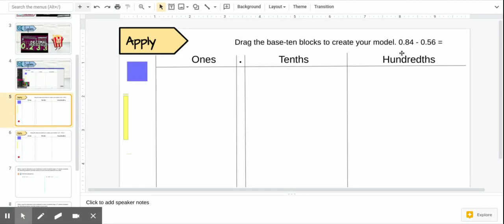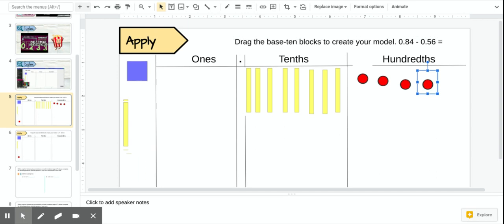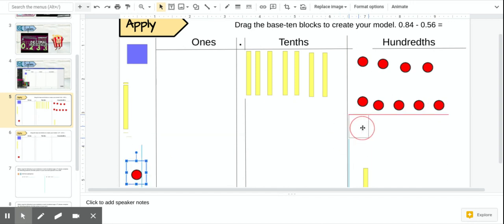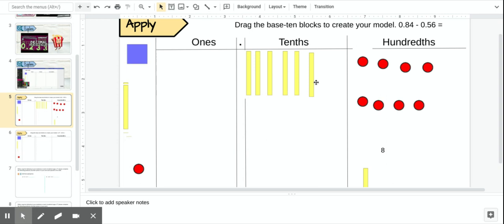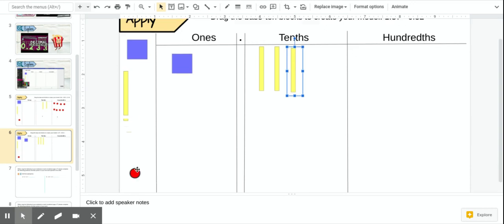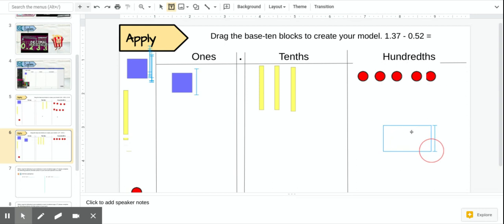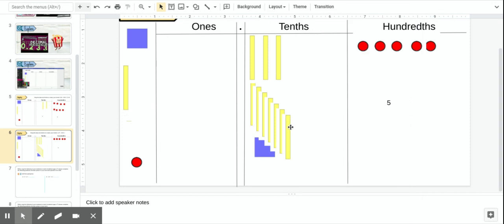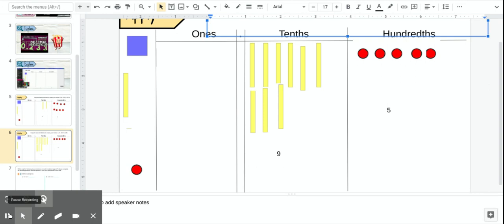Copy of Lesson 3.6 Subtract decimals Using Models (FOSINA) - Google Slides